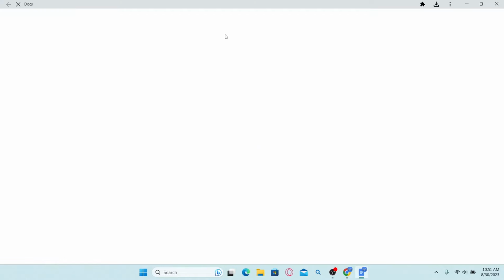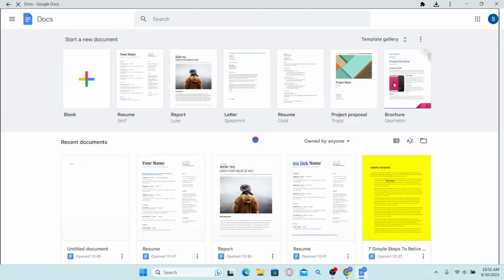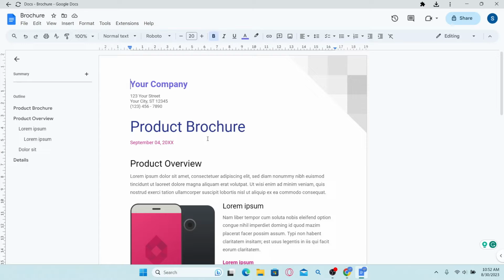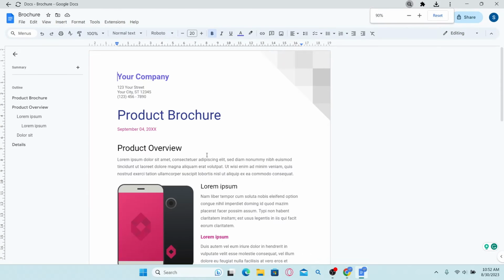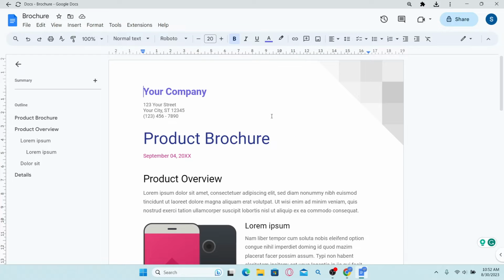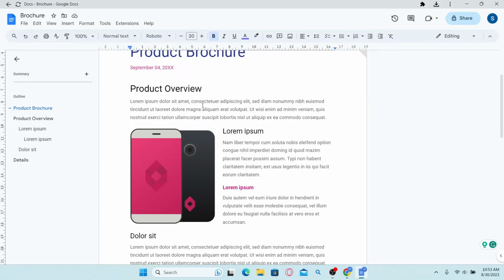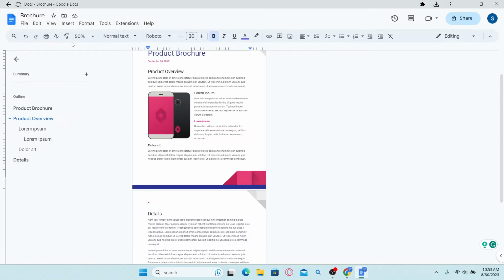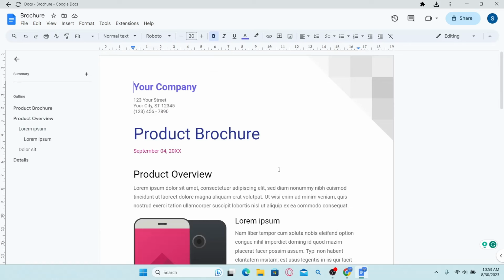Zoom Out on Google Docs: How to Adjust Zoom Level on Google Docs 2023?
Ever felt like you're zoomed in too close while working on a large document in Google Docs? In this short and straightforward tutorial, we'll show you how to zoom out and get a better view of your entire document in Google Docs.

0:00 Intro
0:11 Adjust Zoom Level on Google Docs  Tutorial
1:15 Outro